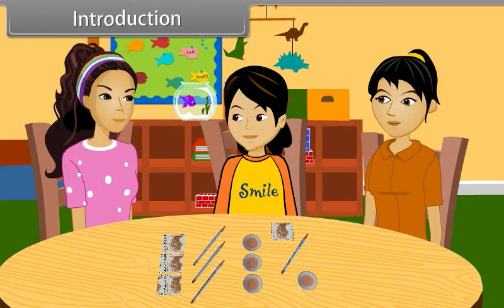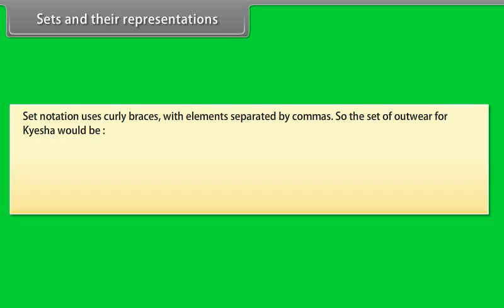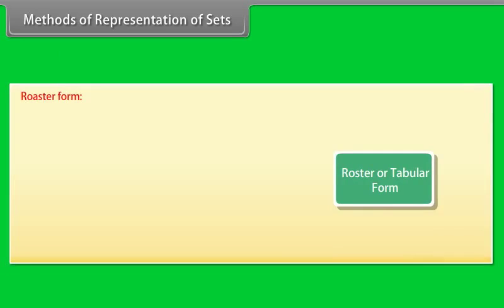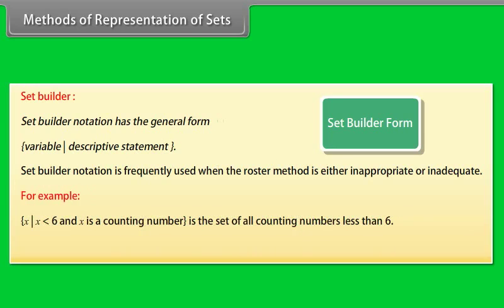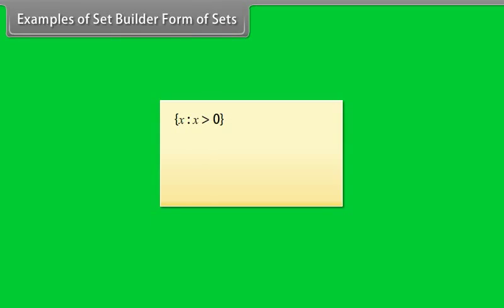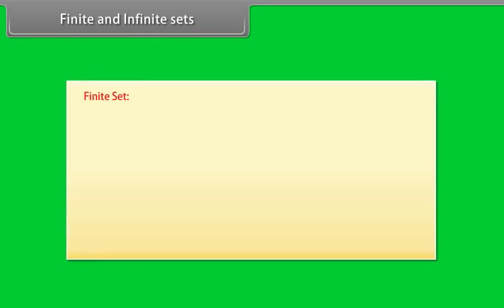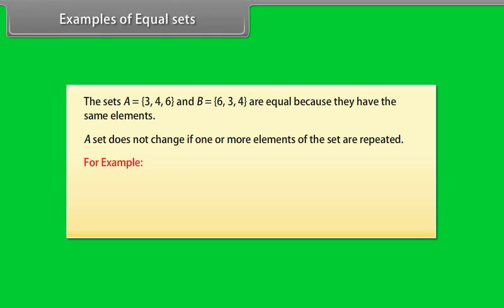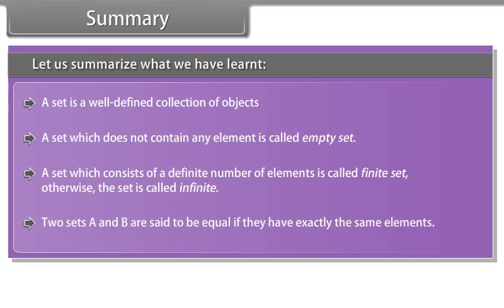CLASS-11TH NCERT-CBSE MATHEMATICS|PART-01|IIT-JEE|English medium|Concept based animated video